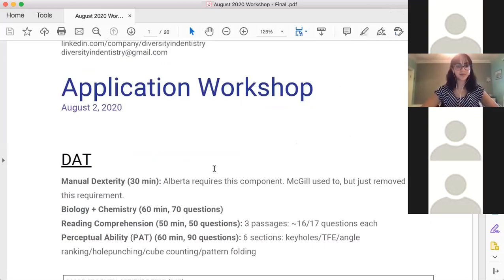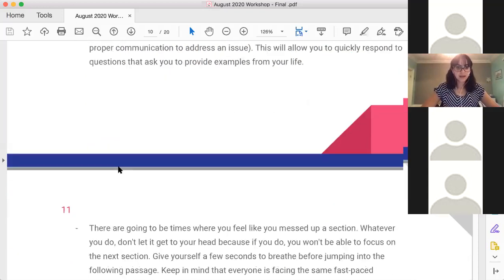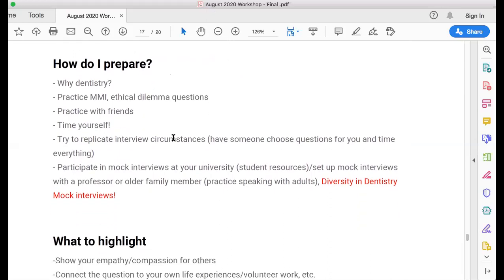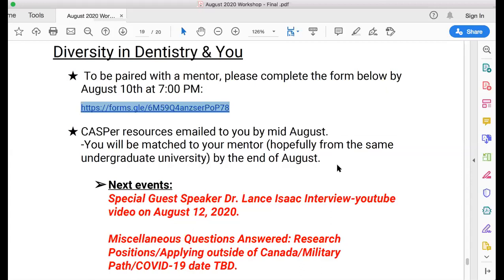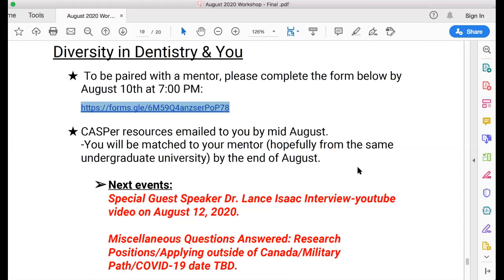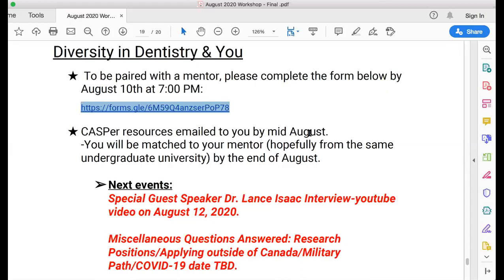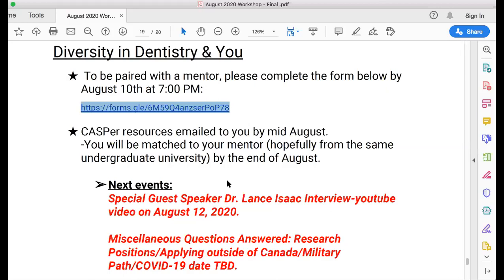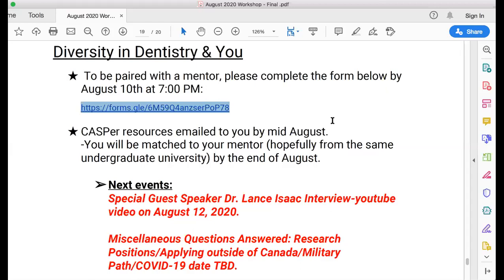Dental School Application Preparation Workshop 2021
The Ultimate Dental School Application Preparation Workshop by the Diversity in Dentistry Initiative. Like our Facebook page to be alerted about future events.